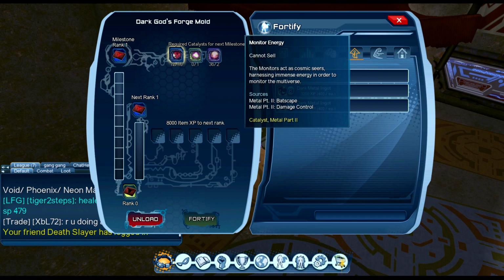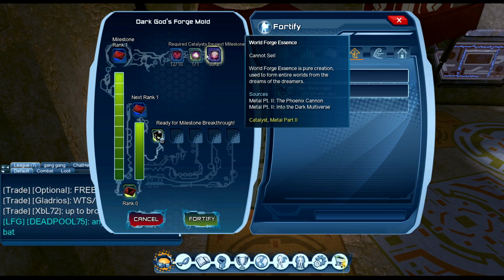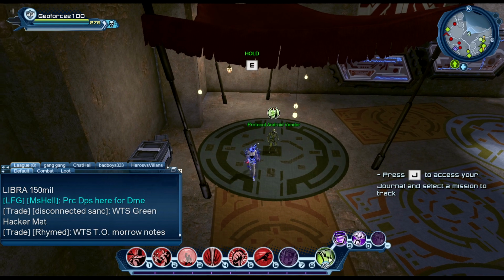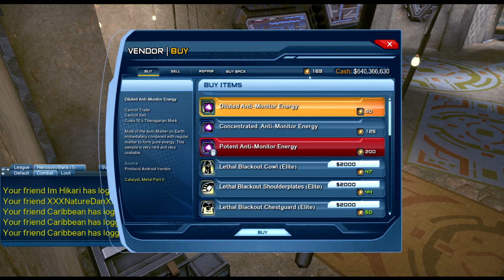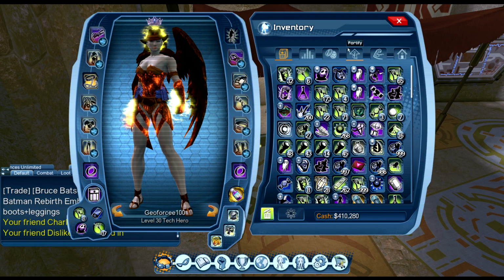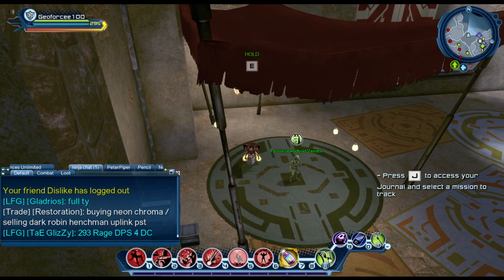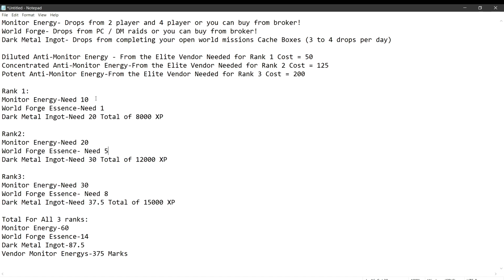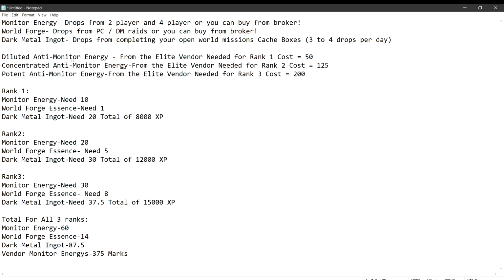DCUO Metal Part 2 Dark God's Belt Of Omnipotence Rank 1 to 3 & Items needed!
Check out GodFlame youtube page:
Guide to how to rank up your OP Belt for each rank. Where to get all the items from!